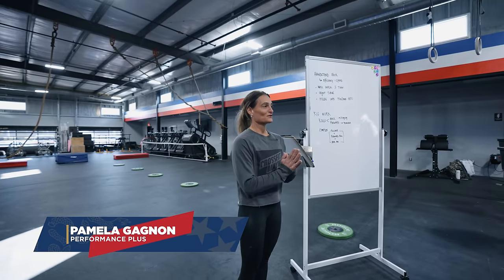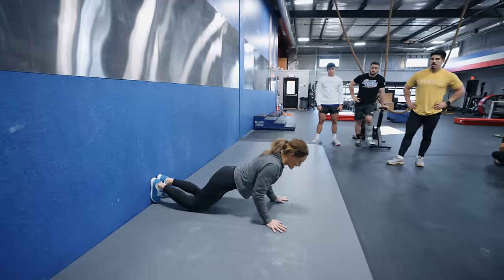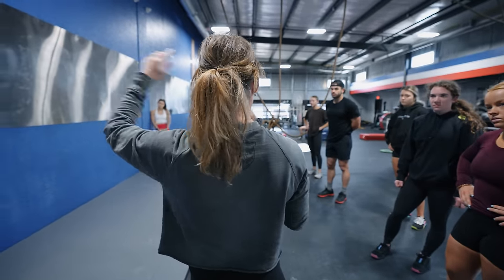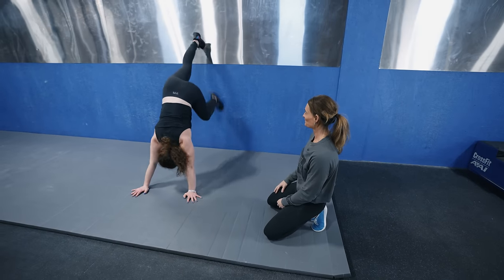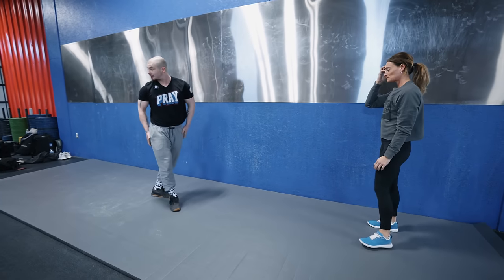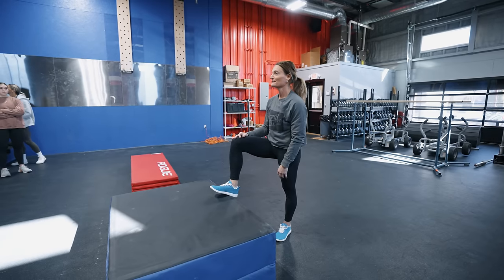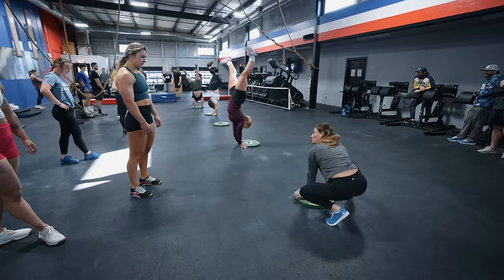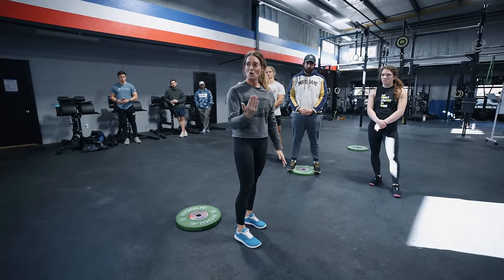GYMNASTICS SESSION // FULL Session w/PAMELA GAGNON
» Use the Team Invite Code: COMM-MAYHEM to join the "Mayhem Athletes" Community on WHOOP and be included in giveaways and exclusive offers.

» MTN OPS - NEW AND RETURNING customers can Save 20% on their purchase when you and use code FRONING.

🏋️ About Crossfit Mayhem: 🏋️

Faith. Family. Fitness. Service. Home of Rich Froning, 4-time fittest man on earth and 6x CrossFit Games Team Champions, Mayhem Freedom.

CrossFit Mayhem is a YouTube channel for all things crossfit - including videos on CrossFit Games, Workouts, Training sessions, and more. 🔔